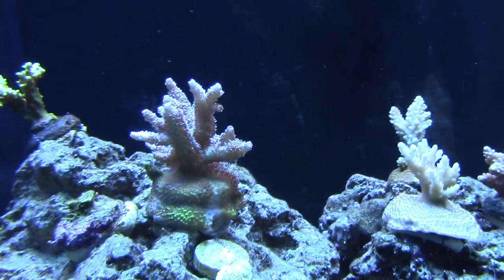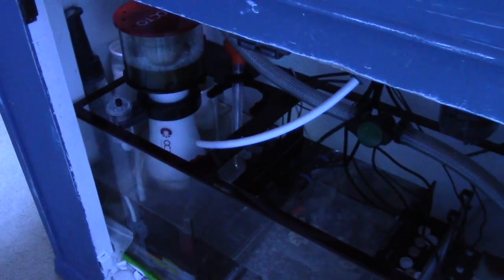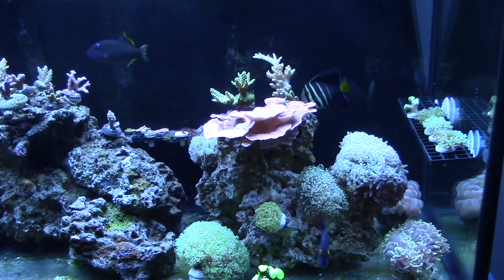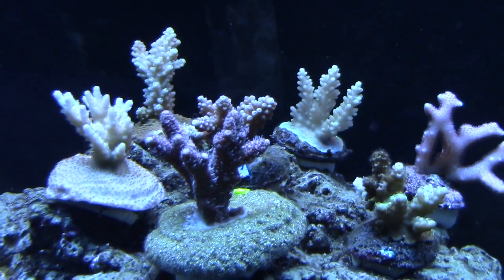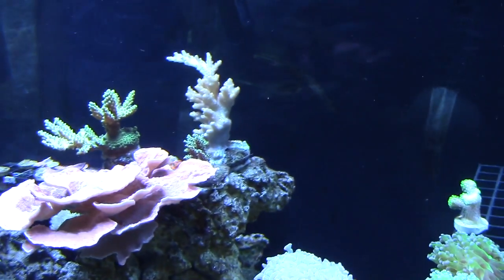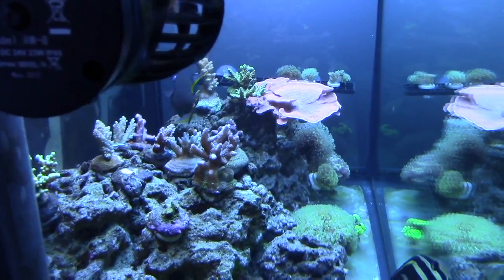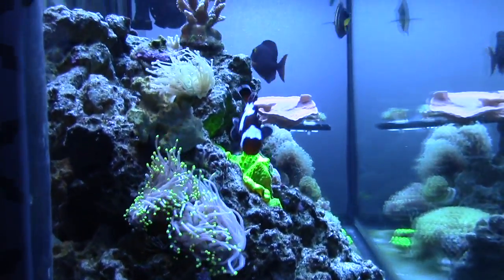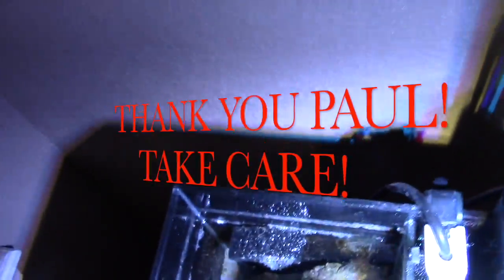90G MARINELAND SPS LPS ZOA SALTWATER AQUARIUM PAUL'S CORAL REEF TANK UPDATE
I got to visit My Buddy Paul's 90G Mixed Reef With SPS, LPS, and Euphyllia Coral. Really is nice to check out how he was reefing.  Lots of Fat Healthy Fish different types of Tangs and Clown Fish.  Hit Bare bottom Reef Tank is looking really clean. Plenty of flow in his tank.

He is using the latest Reef Octopus Protein Skimmer and Jebao Return Pump.  Lighting is ATI 6 Bulb Dimmable Fixture. With a Trigger Systems Ruby Red Sump.